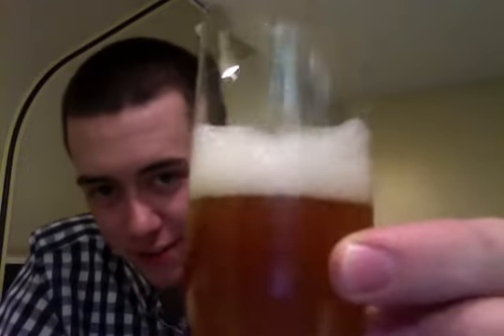Sam Adams, Weihenstephan Infinium Ale Review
Infinium Ale Sam Adams
Loop Hole Brewing Co Grade- (C+, B-)